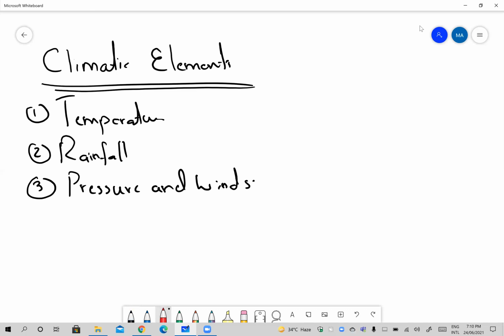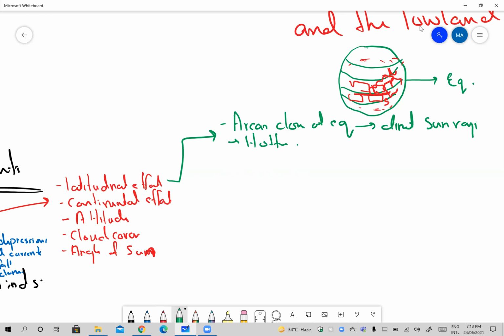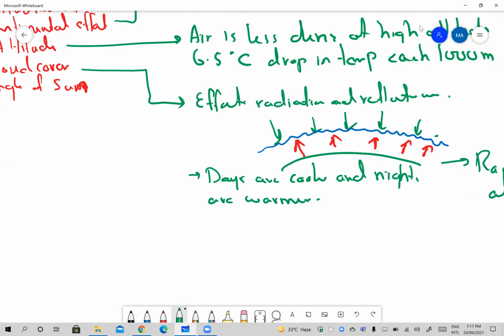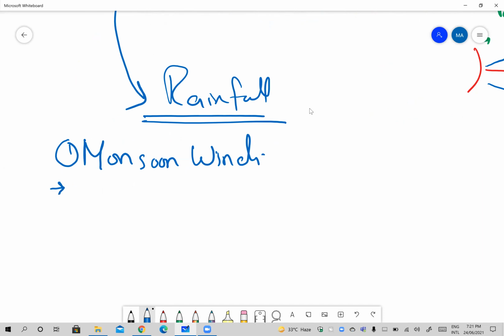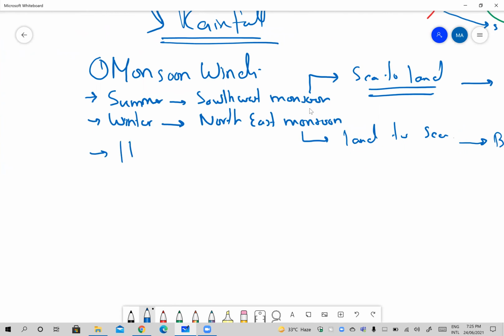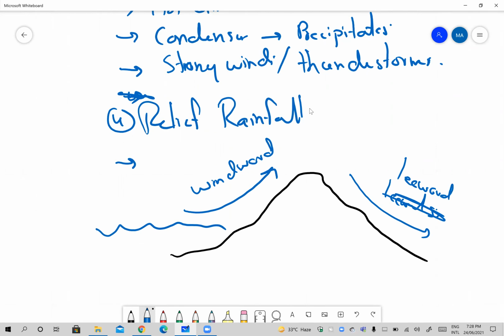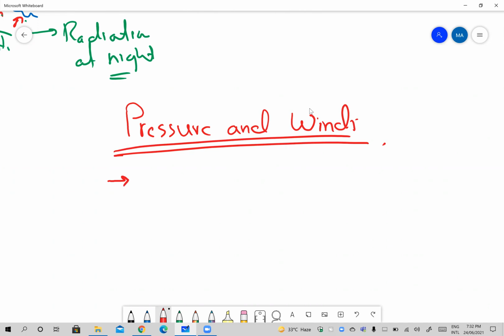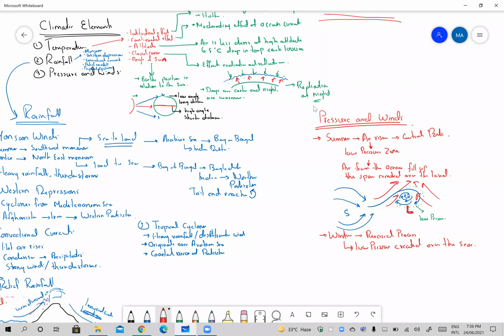O LEVEL | PAKISTAN STUDIES | CLIMATIC ELEMENTS | STUDENNECT